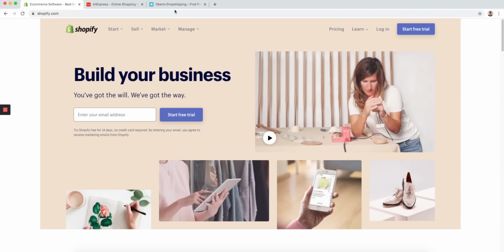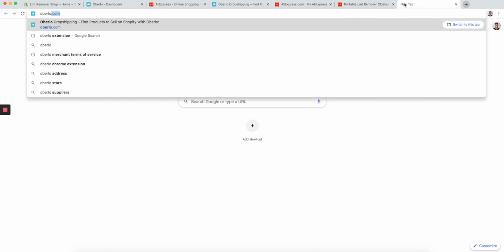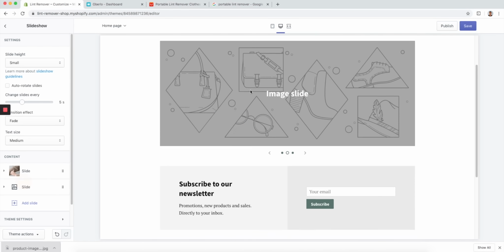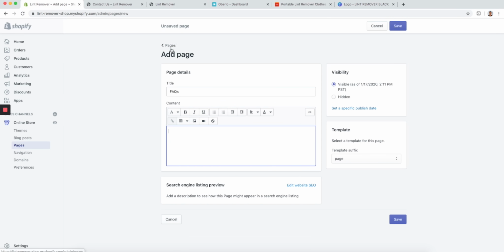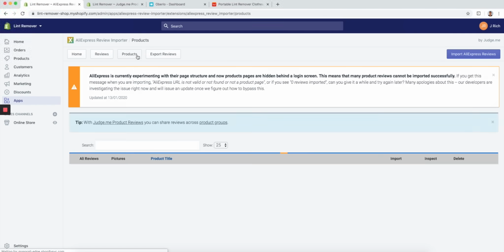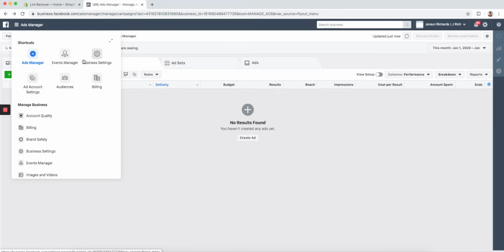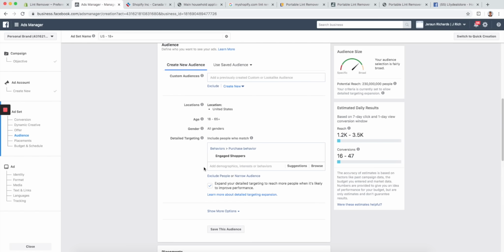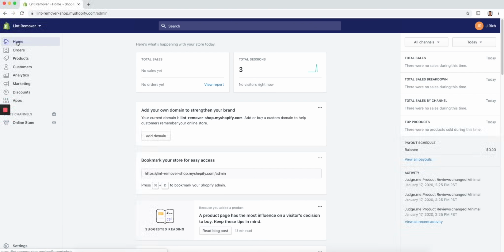The Best Shopify Tutorial For Beginners 2026 - How To Create A Dropshipping Store With No Money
I made this video to provide you with a step by step guide, A to Z, on how to create a profitable Shopify dropshipping business from scratch online in 2026. In this video, you will learn basically everything you need to know on how to create a successful drop-shipping store. I recommend to follow along with me because in the video you'll find basically everything you need to build a Shopify business from start to finish with little to no money.

0:01 Intro
0:59 About Shopify, Aliexpress & Oberlo
2:13 How to find the Top Dropshipping Products for FREE / choosing the product
7:32 Creating the Shopify store
9:03 How to use Shopify Overview
11:30 Importing products from Aliexpress using Oberlo
16:21 Creating/Designing the Website
35:10 Adding your own Website Domain
38:35 Recommended Shopify Apps
46:10 Reviewing the Website
47:19 Simple SEO Strategy
53:50 Facebook Ads Mini Tutorial
1:08:35 Instagram Influencer Marketing Mini Tutorial
1:13:08 Adding the finishing touches to your Shopify store
1:15:57 Final Tips

➜ Shopify Dropshipping Free 14 Day Trial + $1 Special Deal!

➜ I also recommend that if you need already built dropshipping stores, get them built for you here: